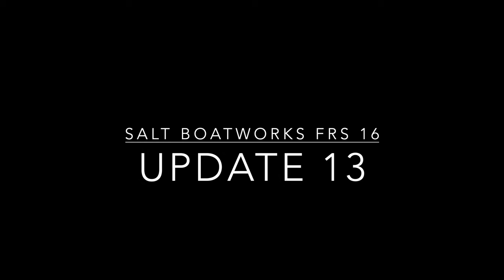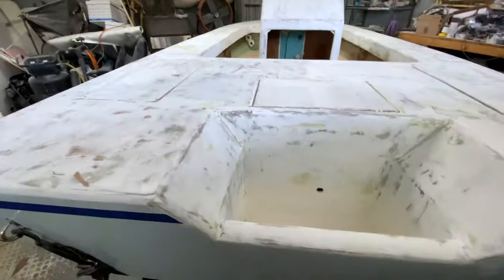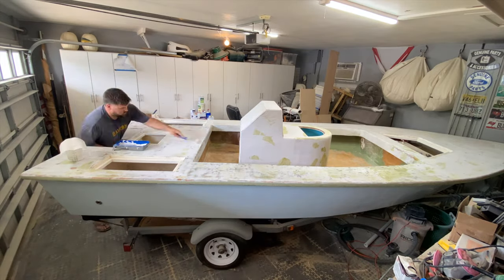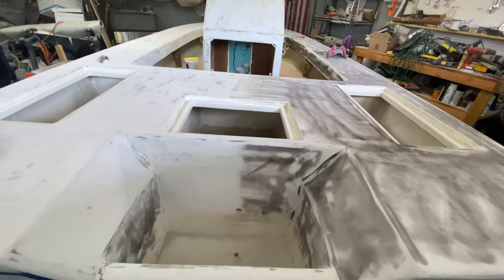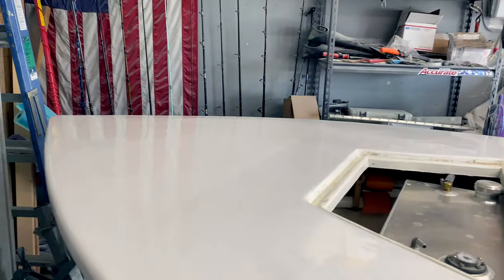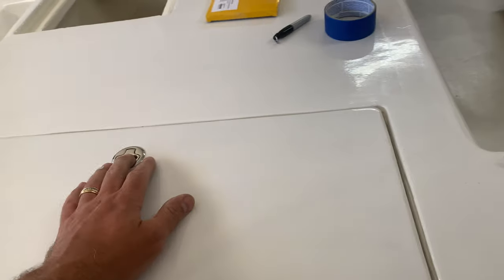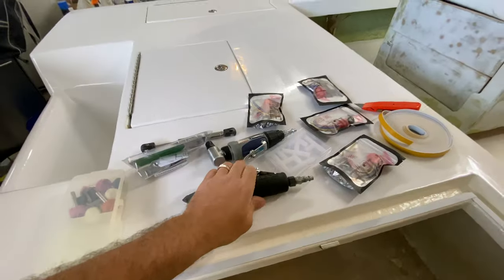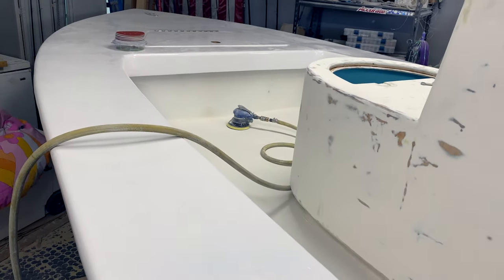Salt Boatworks DIY Skiff Build Update 13 Alexseal topside paint and custom center console.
This video wraps up the construction / sanding / paint portion of the skiff build. We are picking up the Tohatsu 60hp motor this week and will be rigging the boat in the next video. Links for all the products used are below:

Stainless hinges

Paint trays

Mohair rollers

Total Boat Fairing Compound